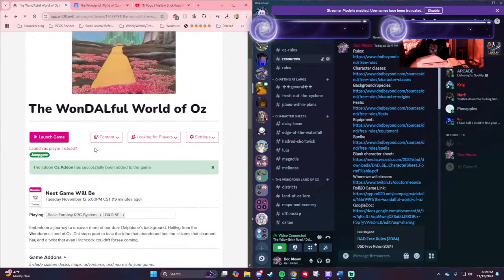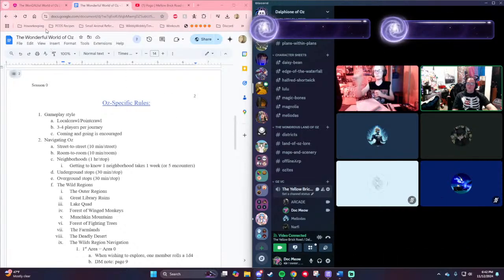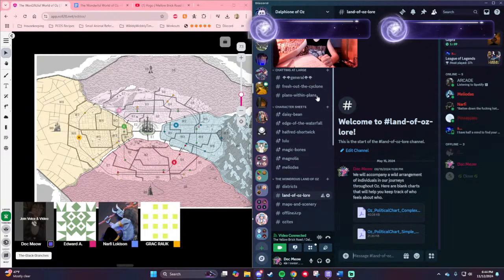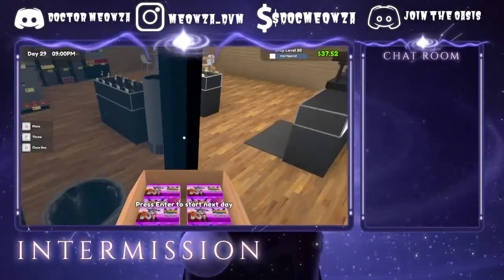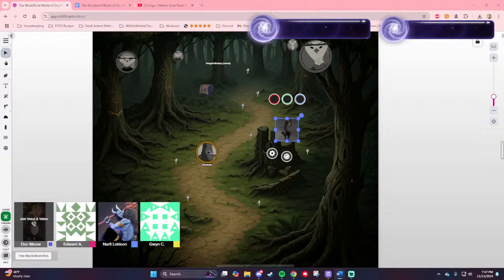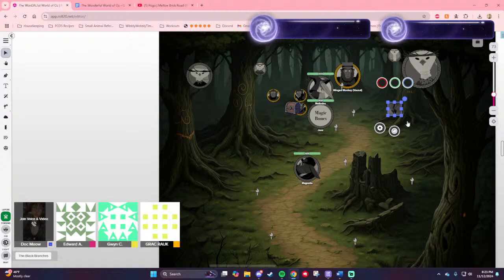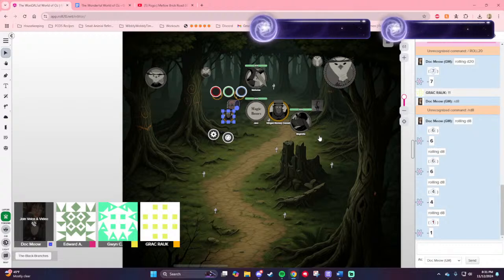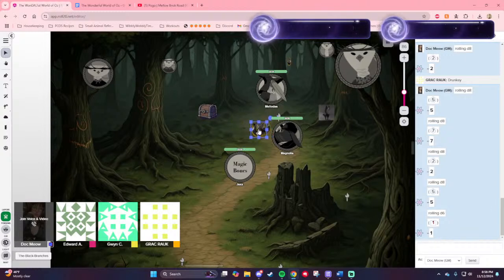Session 0 | DnD 5e | Wizard of Oz Add On | Dungeons & Dragons in Oz !Discord !Dnd